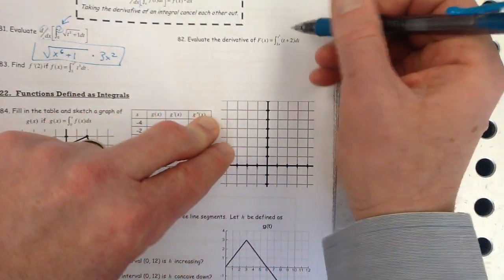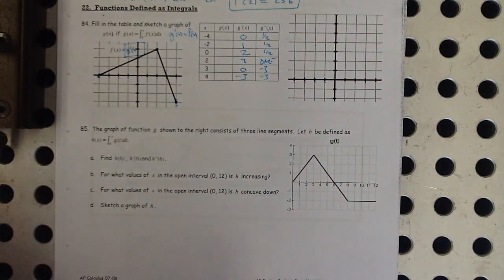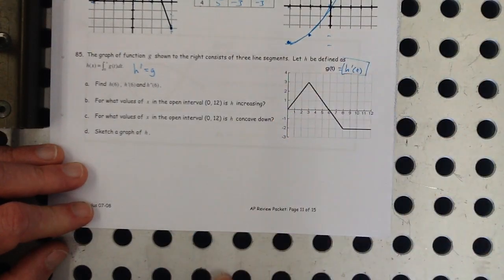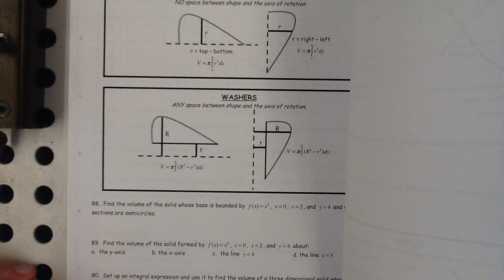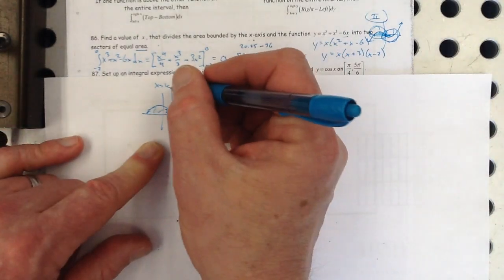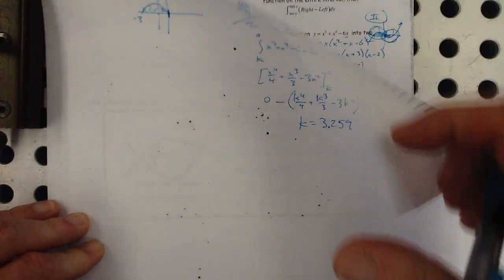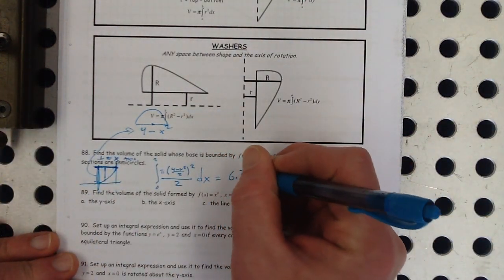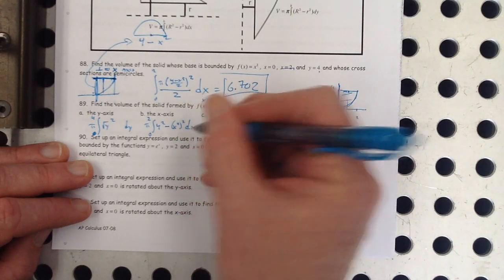Review Packet #81-89